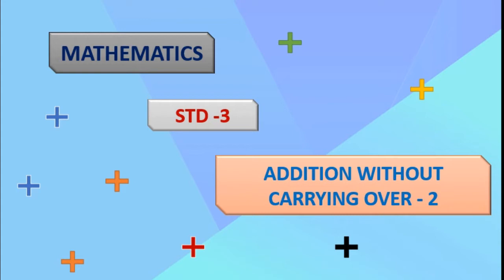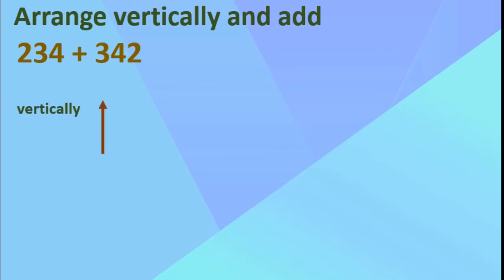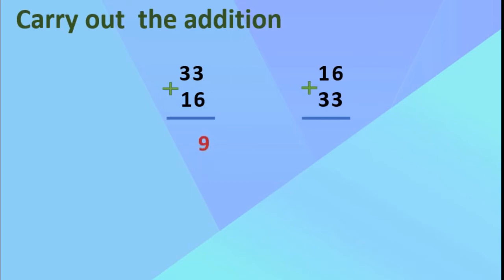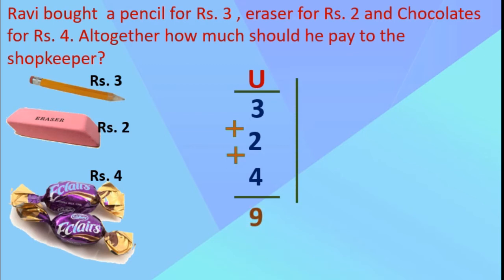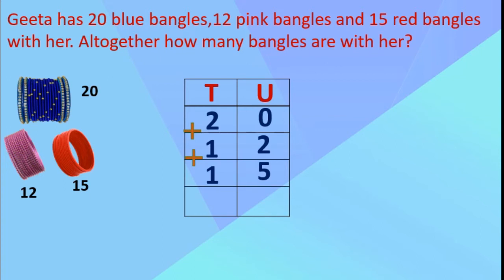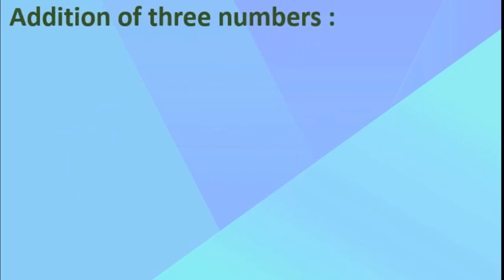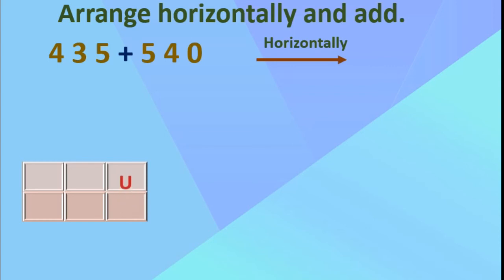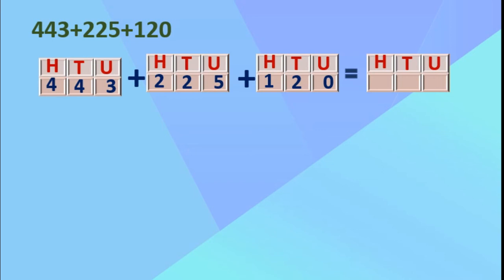without carrying over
Teacher: Mrs.Akshata Kale